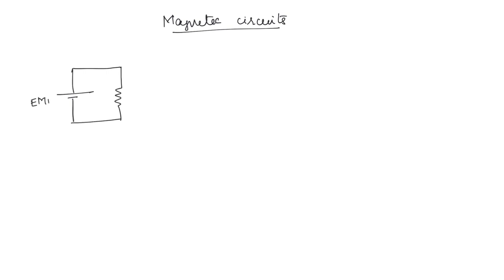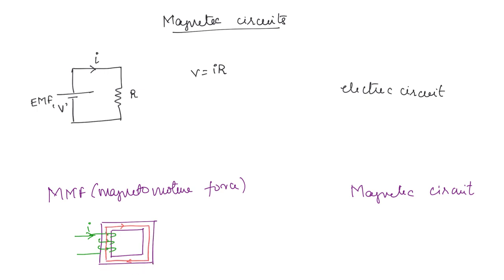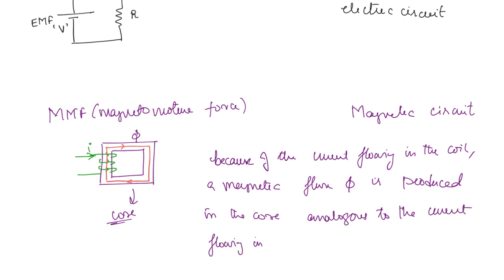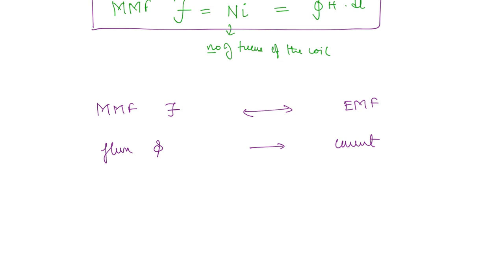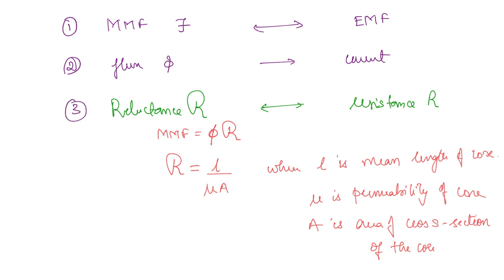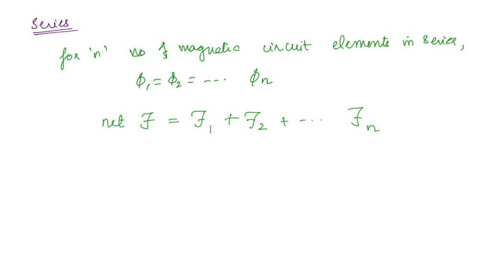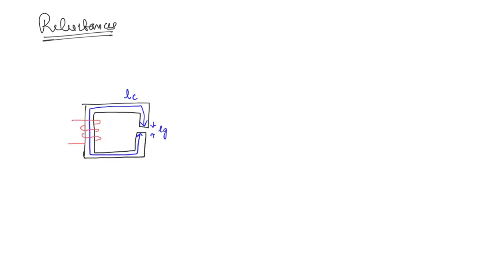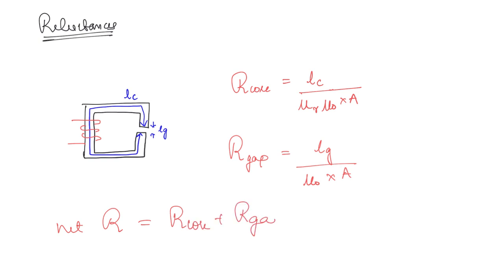Lec 28: Magnetic Circuits | Electromagnetic Fields